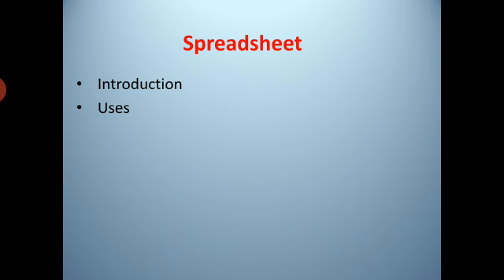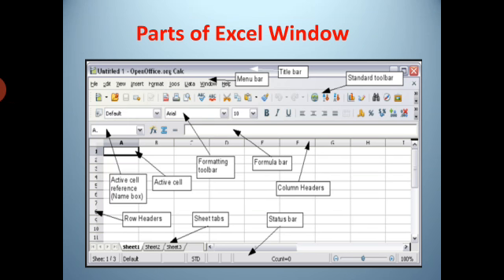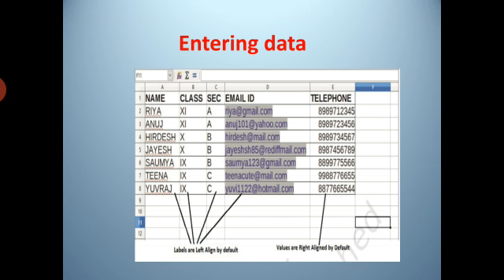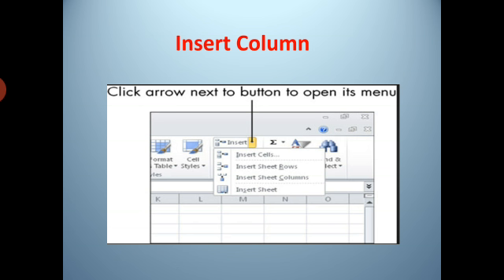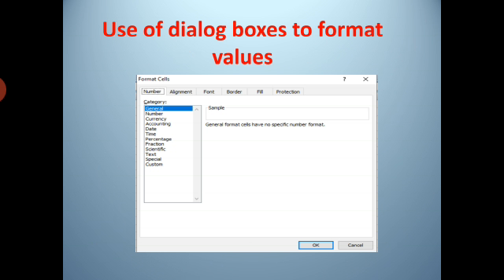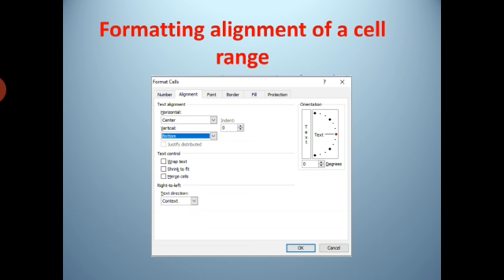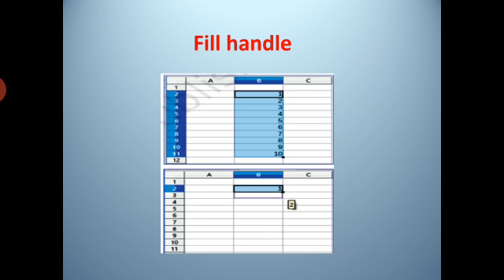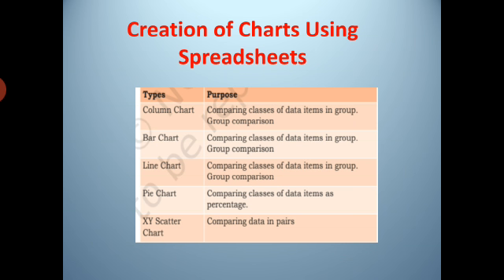IT_ ClassIX_ Unit 4_ Electronic Spreadsheet